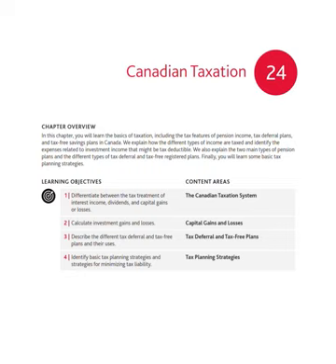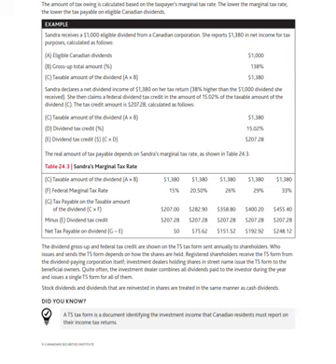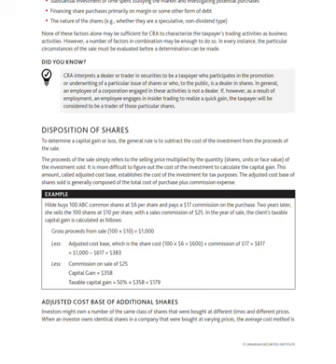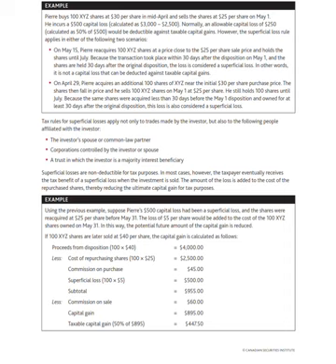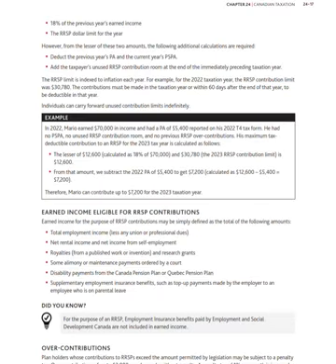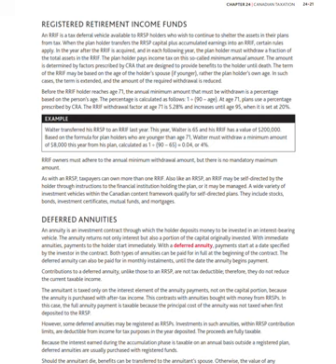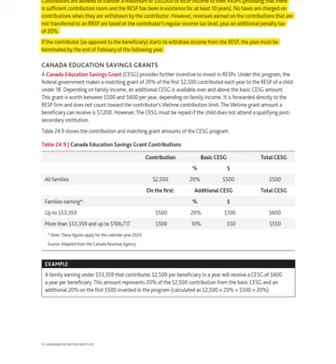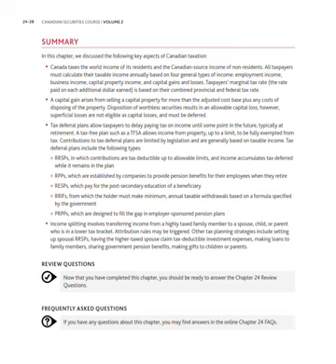Canadian Securities Course – Chapter 24: Canadian Taxation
Canadian Securities Course

Chapter 24: Canadian Taxation

A readout of Chapter 24 of the Canadian Securities Course for preparation to sit for the Canadian Securities Certificate (CSC) exam by Meysam Safari, PhD, MBA - Audio book

Chapter 24 - outline:
24 • 3 INTRODUCTION
24 • 3 THE CANADIAN TAXATION SYSTEM
24 • 3 Calculating Income Tax
24 • 4 Types of Income
24 • 4 Taxation of Income
24 • 5 Taxation of Income from Property
24 • 8 Tax-Deductible Items Related to Investment Income
24 • 8 CAPITAL GAINS AND LOSSES
24 • 9 Disposition of Shares
24 • 11 Disposition of Fixed-Income Securities
24 • 12 Capital Losses
24 • 14 Tax Loss Selling
24 • 14 TAX DEFERRAL AND TAX-FREE PLANS
24 • 15 Registered Pension Plans
24 • 16 Registered Retirement Savings Plans
24 • 21 Registered Retirement Income Funds
24 • 21 Deferred Annuities
24 • 22 Tax-Free Savings Accounts
24 • 23 Registered Education Savings Plans
24 • 25 Pooled Registered Pension Plans
24 • 25 TAX PLANNING STRATEGIES
24 • 26 Splitting Income
24 • 26 Transferring Income
24 • 26 Paying Expenses
24 • 26 Making Loans
24 • 27 Discharging Debts
24 • 27 Canada and Quebec Pension Plan Sharing
24 • 27 Gifting
24 • 28 SUMMARY